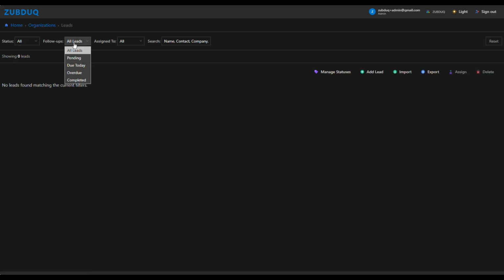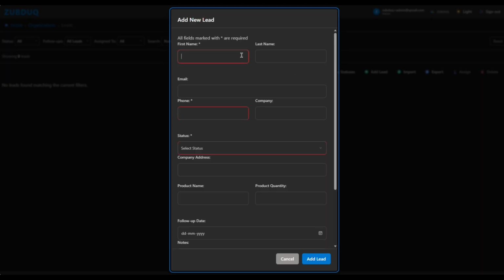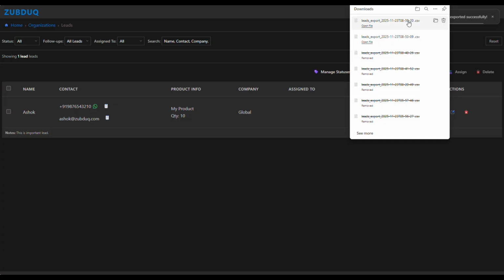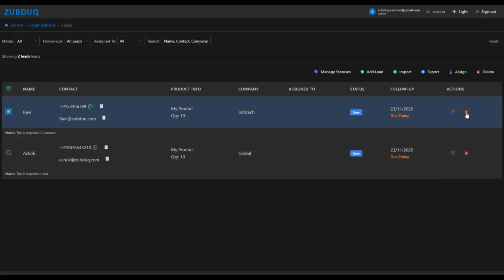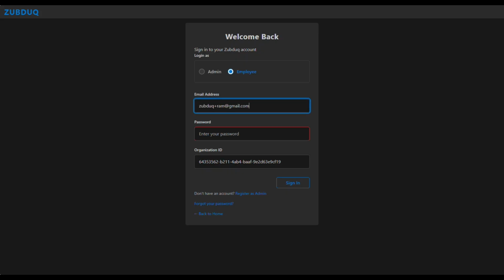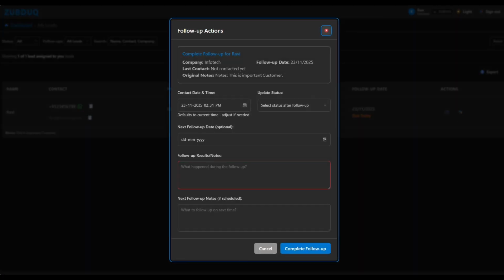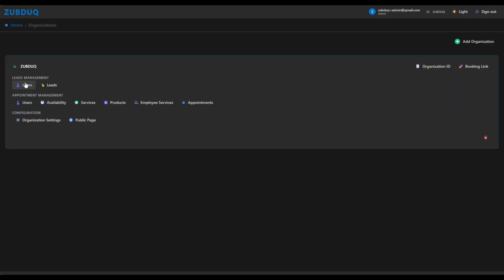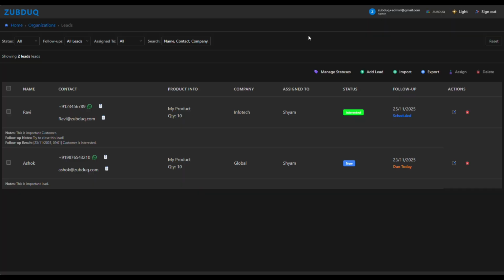Master Leads Management & Team Assignments | Step-by-Step Guide | ZUBDUQ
In this video, we walk you through the complete Lead Management workflow in ZUBDUQ

Building on our previous setup, we demonstrate how to effectively manage your organization using our demo team members. You will learn how to customize lead statuses, use bulk actions like Import/Export, and assign leads to specific team members for follow-up.

Key features covered in this demo:

Admin Dashboard: Creating custom statuses and filtering data.
Bulk Actions: How to import/export leads via CSV.
Team Management: Assigning leads to users and monitoring progress.
User Perspective: How team members login with Organization IDs and manage their leads and follow up.
Data Privacy: Understanding our permanent delete feature to manage your free quota securely.

We are growing fast! We are constantly adding new features to make ZUBDUQ better for you. If you have any recommendations or suggestions, we want to hear from you!